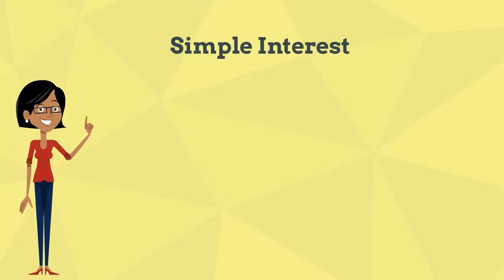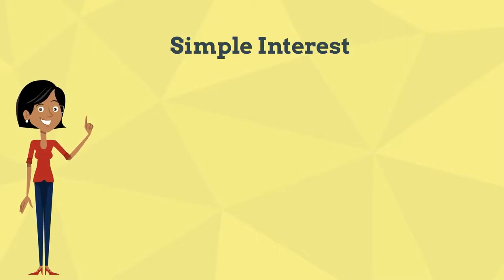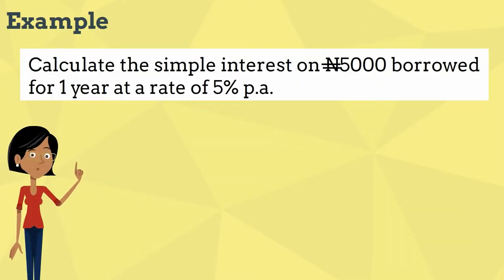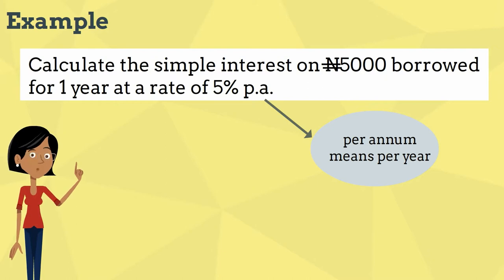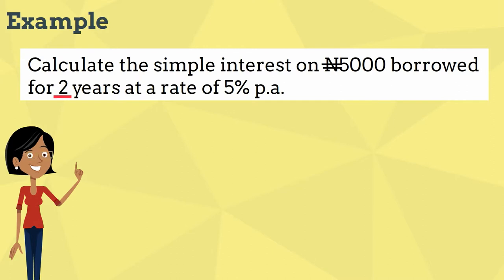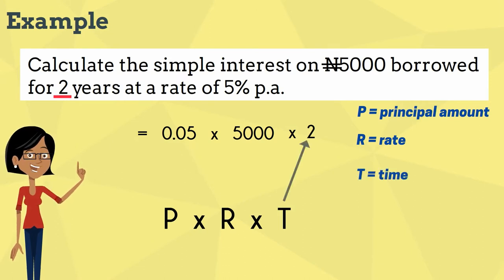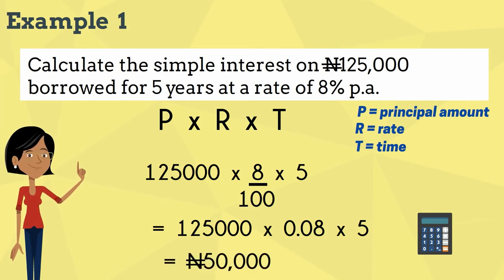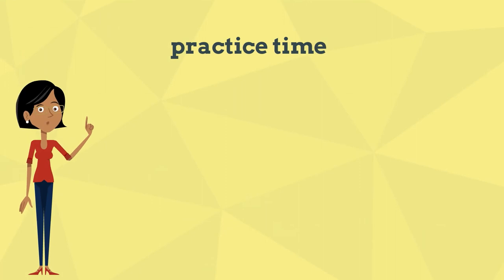Simple interest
Calculating simple interest using the formula PxRXT in naira and kobo